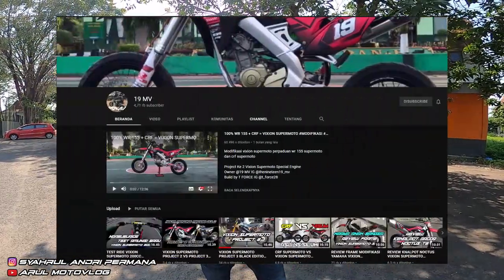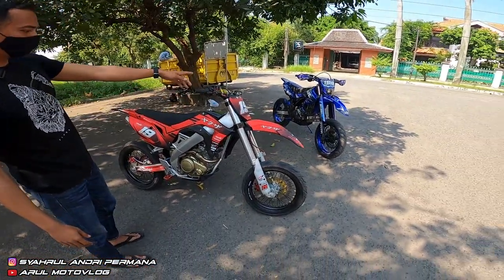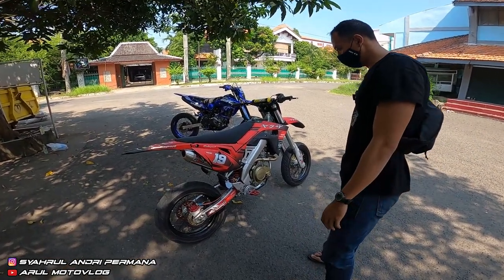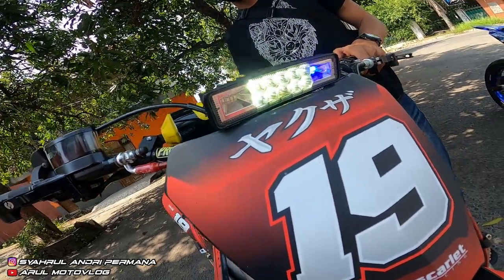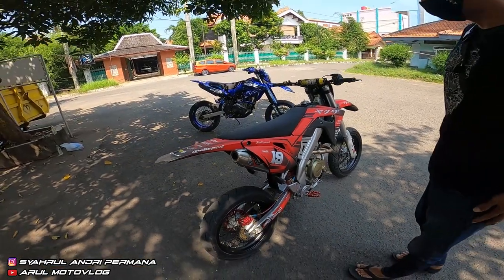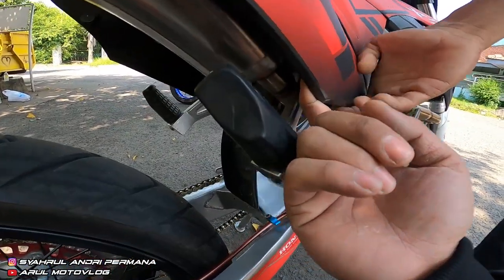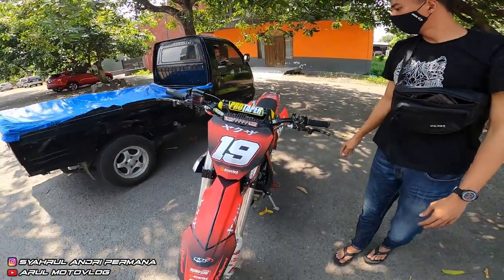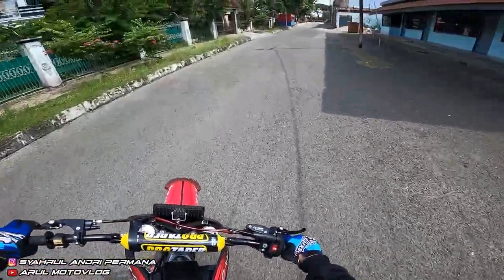REVIEW MODIFIKASI SEKALIAN TEST RIDE VIXION MODIF SUPERMOTO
Motor : WR155R
Alat Recording :
1. Gopro Hero 8 Black
2. Adapter Mic Original Gopro
3. Mic Eksternal Harga 20Rban
4. Helm Leat Moto 8.5